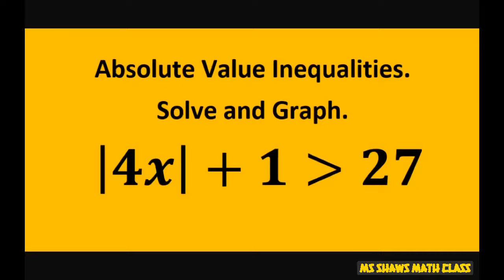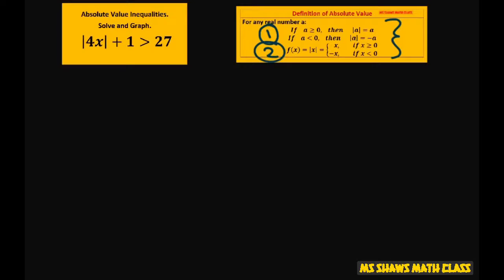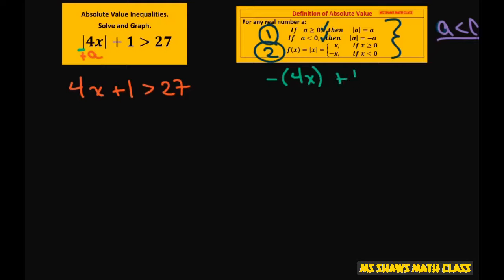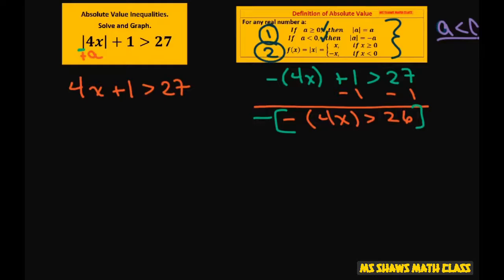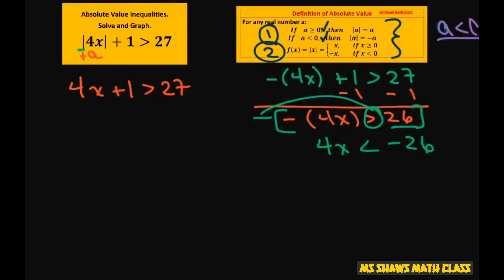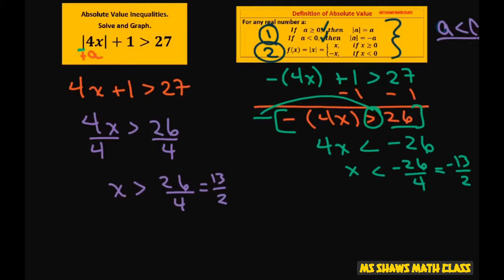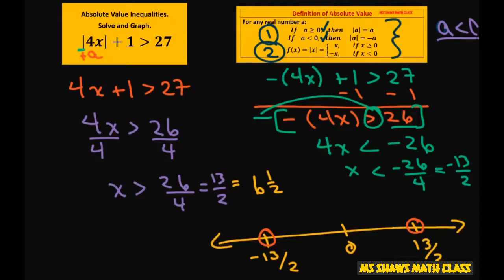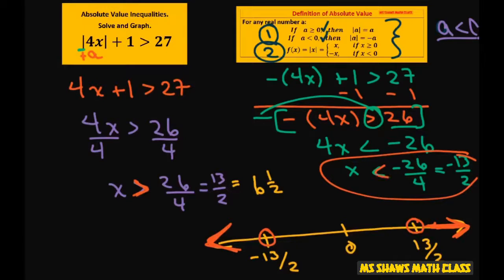Solve and graph absolute value inequality |4x| + 1 greater than 27. Algebra 2. College Algebra